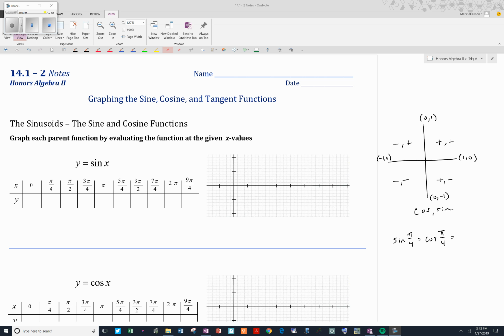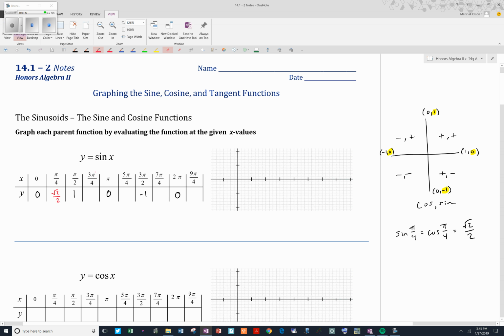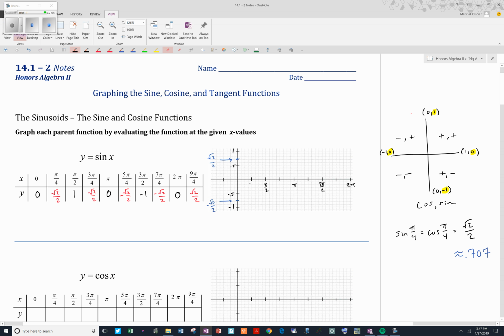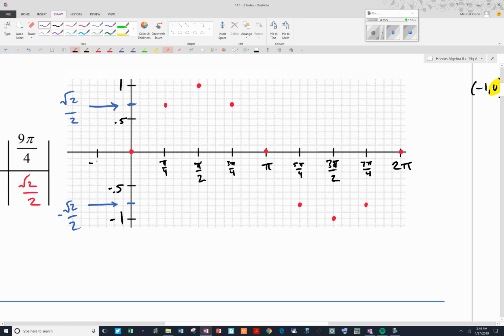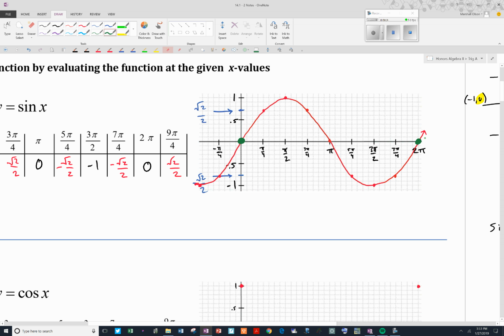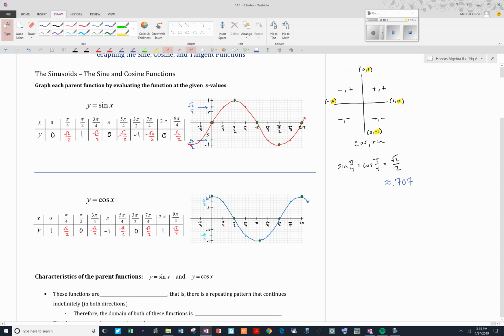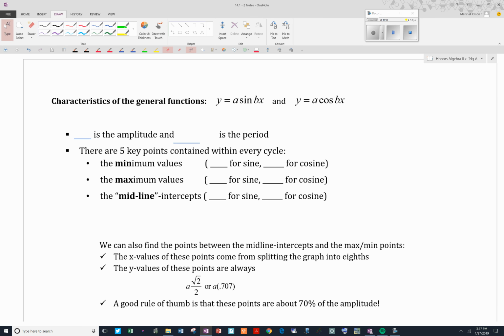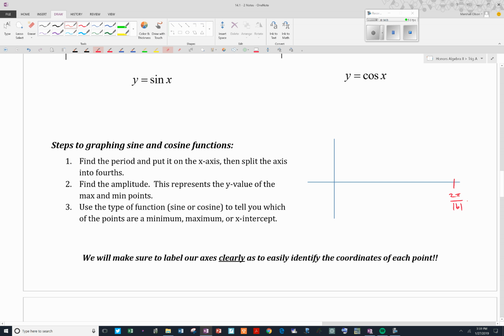HAII 14.1 - 2 Video 1 (Graphs of Sine and Cosine Notes)